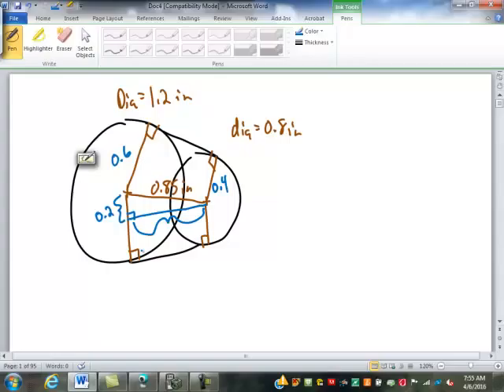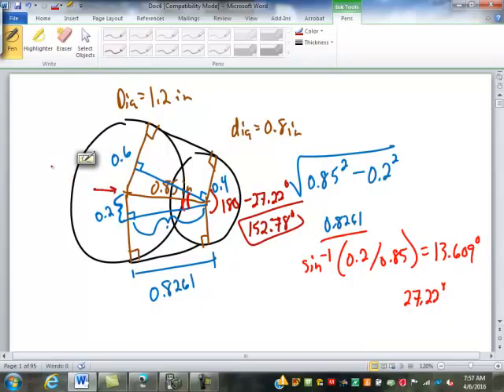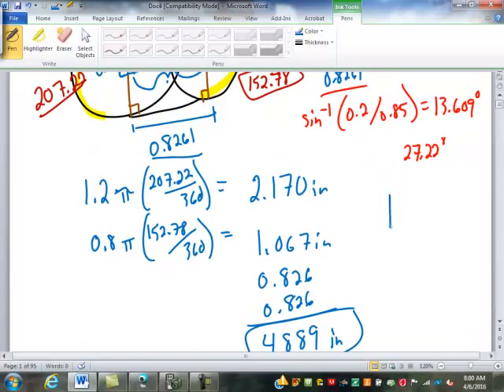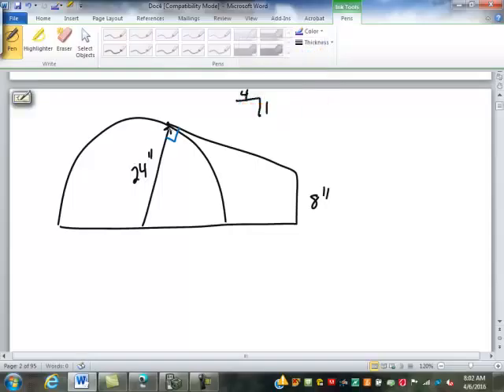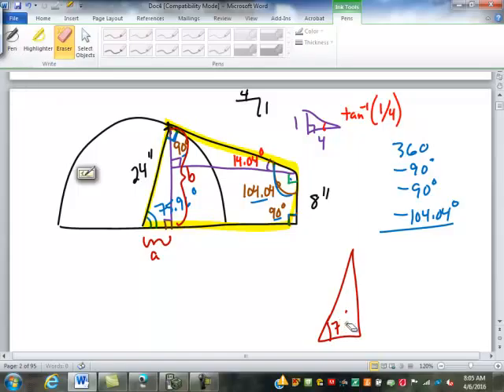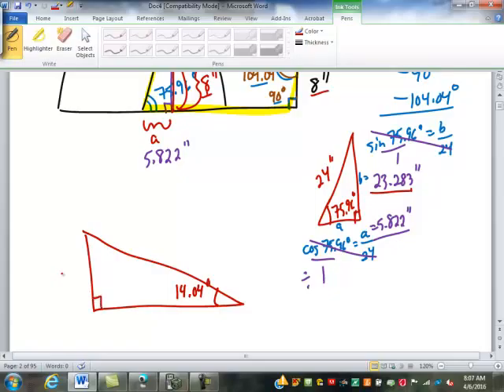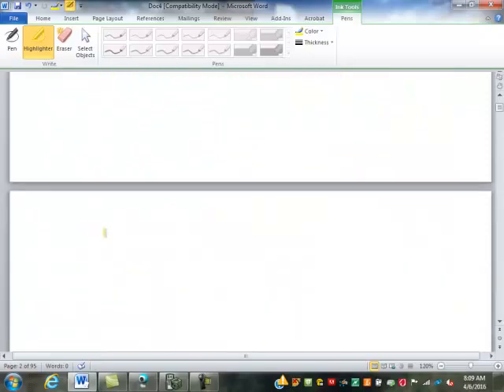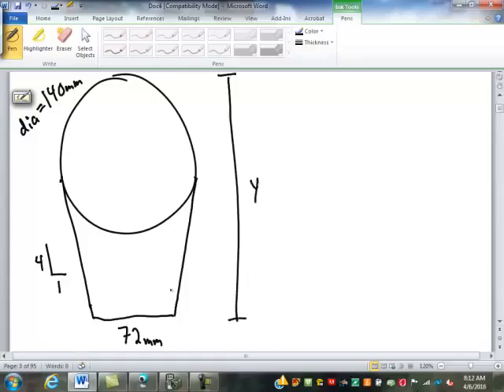39 Complex Trig App 2